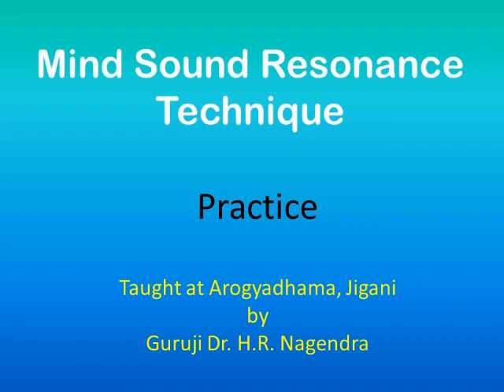MSRT - Mind Sound Resonance Technique - Practice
This is an effort to help those who underwent treatment at Arogyadhama to continue their practice what they learnt there.
Our gratitude to Guruji Dr. H.R. Nagendra, Dr. H.R. Nagarathna and SVYASA for their tireless efforts.